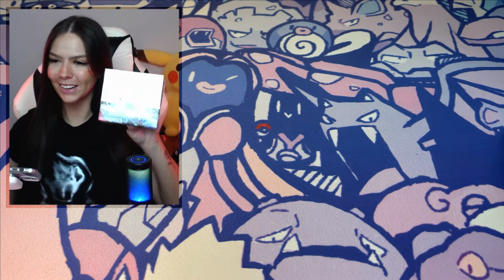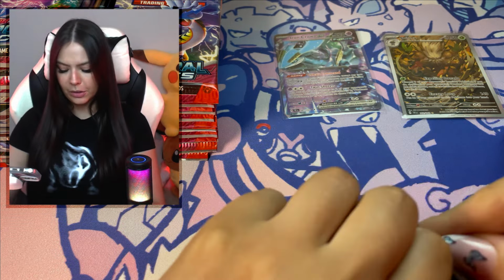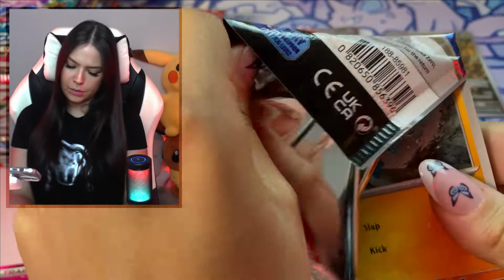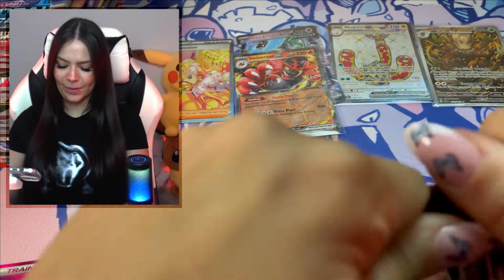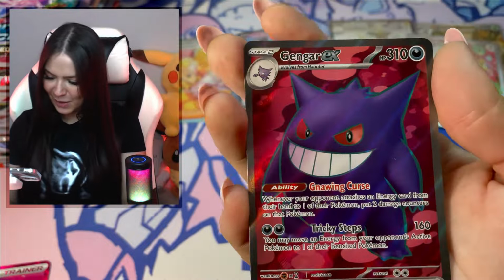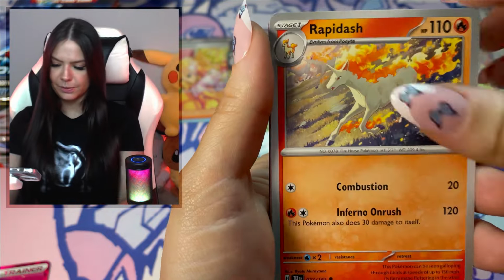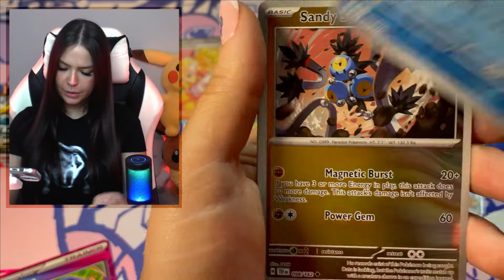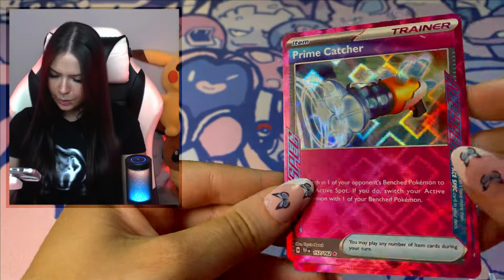*NEW* Pokemon Temporal Forces Booster Box Opening! | Scarlet & Violet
I managed to get my first box of Temporal Forces for pre release. I didn't look into this set too much, so I was really excited to see what I would pull... Let me tell you, it was super fun and the artwork is beautiful!

Mailbox 📫📫📫
167 LYGON STEET
BRUNSWICK EAST, VIC, 3057
AUSTRALIA

I would like to send my special appreciation to @Funkyyyy for the cool tune in my video. Check the channel out ✨✨✨